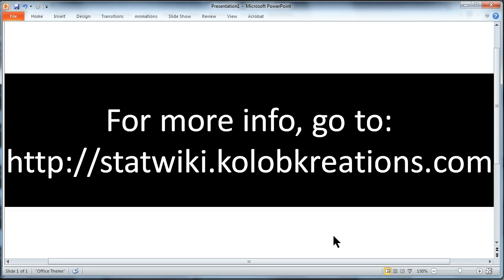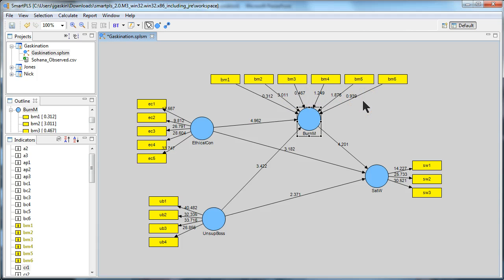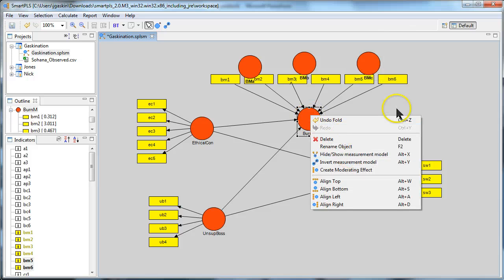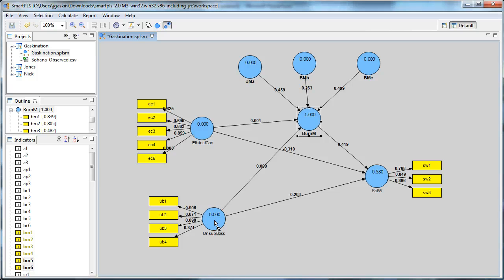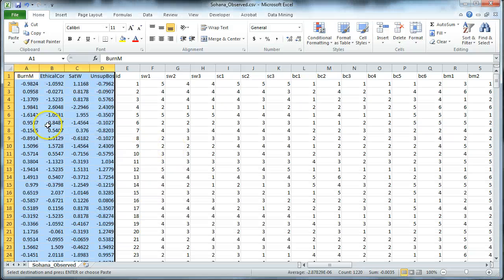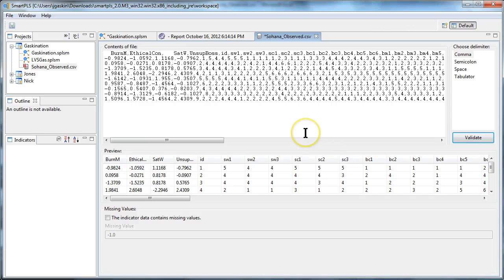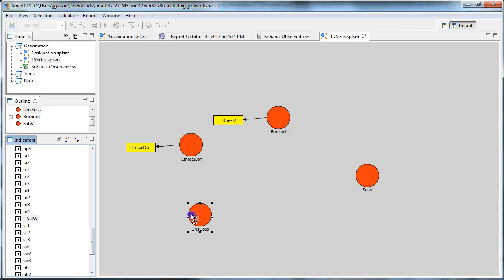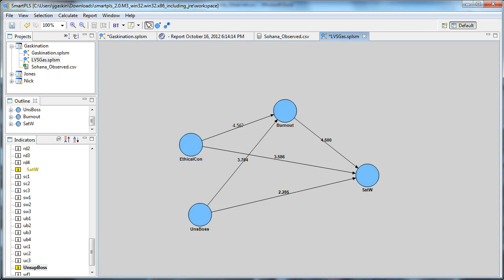SmartPLS Formative 2nd order Constructs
In this video I demonstrate how to model 2nd order formative factors and how to do a 2-step analysis using latent variable scores. This is sometimes called the "repeated indicator" approach.

I now have an article published that cites this video.
Paul Benjamin Lowry and James Gaskin (2014). "Partial least squares (PLS)structural equation modeling (SEM) for building and testing behavioral causal theory: When to choose it and how to use it," IEEE Transactions on Professional Communication (57:2), pp. 123-146.